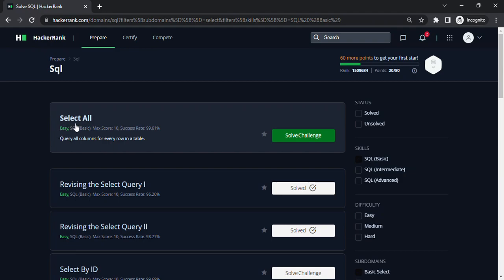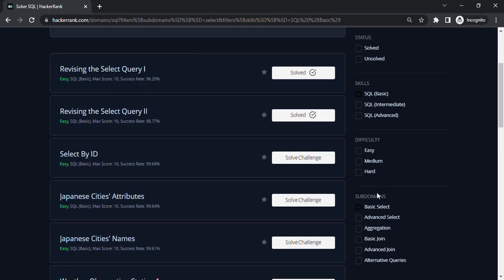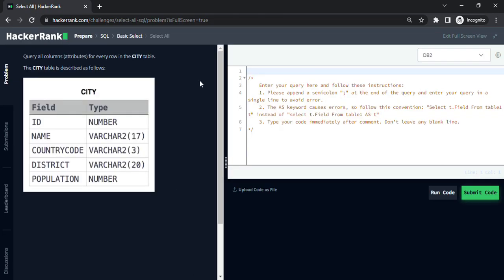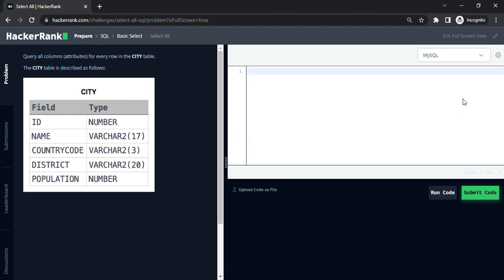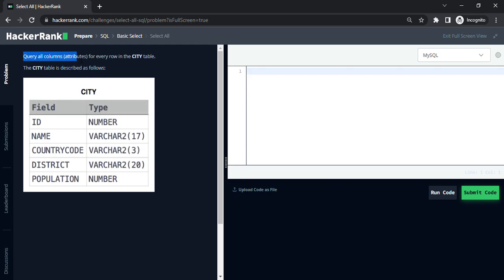hackerranksolutions SQL Basic Question_3 - SELECT ALL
Learn all the aspects of dataanalytics with analytixs_buff.

SQL is the new essential in the world which is dominated by data. It doesn't matter whether you are a sales professional, an HR, or a data analyst, SQL has gradually become a prerequisite for every job profile type. This is mainly because its a universal application for data extraction and various people with varied skill set can use it as per their own use. For example, an HR professional would need SQL only for the extraction of data from the server and therefore would only need a beginnersql to intermediate level of sql.
Whereas, a data analyst has to use sqlqueries for various use such as extractionofdata using complex queries, cleaning of data, and further analysis of data using either sql, excel, or python. Hence, to be a dataanalyst , a person should possess anywhere between intermediate to expert level proficiency on SQL.

hackerrank is the best platform if you've just started learning SQL. It has created a very organized learning plan catering from basic to intermediate to expert level. Being a beginner, if you start from Basic Select Query 1 and reach even up until the last question of basic level, you will see that you have learnt something.

SQL Question 1 Level Basic Solved Live

This video will help in:

1. SQL job interview practice through Hackerrank.

2. Absolutely beginner level SQL Questions solved live.

3. Interview preparation for a non technical from Hackerrank.

4. Learning SQL for a non technical through Hackerrank.

5. Coding for non technical people.

6. SQL Coding for non-coders.

7. SQL for non engineers

8. SQL for arts and humanities students.

This video will walk you through Hackerrank's SQL Basic Level Question - Revising the SELECT Query 3 (SELECTALL)

Query:

SELECT * FROM City

This query is written as per the SQL standards and would work for mysqlserver and mssqlserver